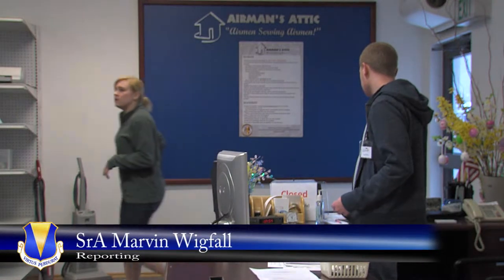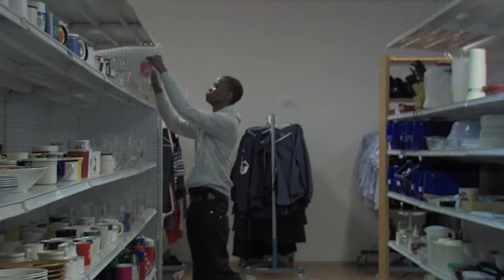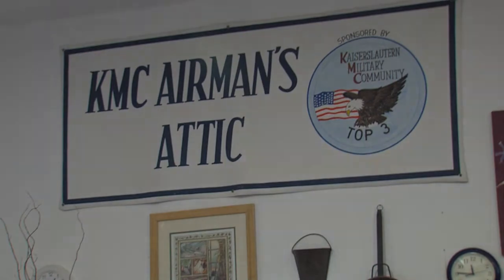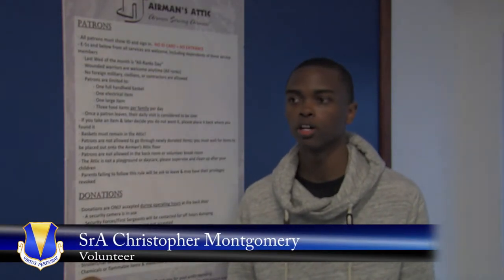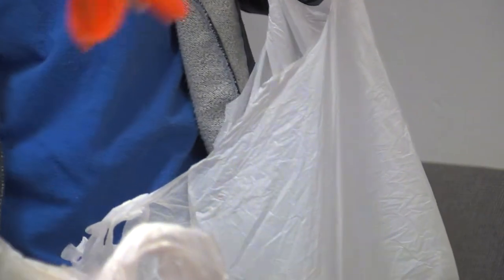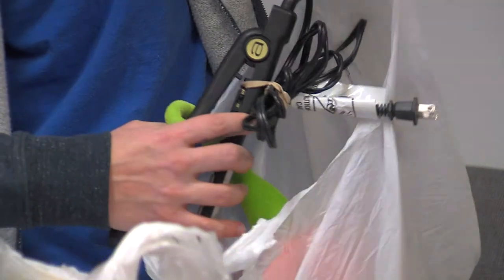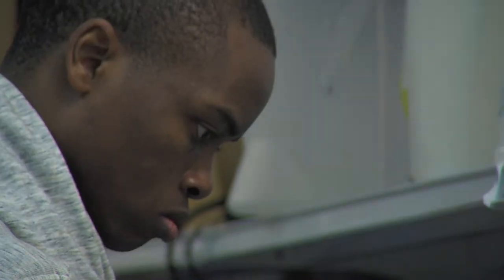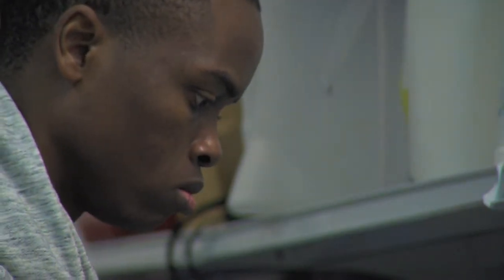Airman Helping Airman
The Air Force is always looking for ways to support Airman and make life easier.  Senior Airman Marvin Wigfall talks about a program on Ramstein Air Base that's helping airman get certain items they want and need for free.